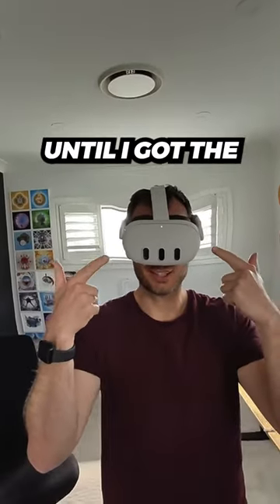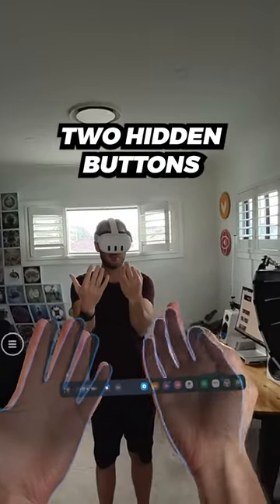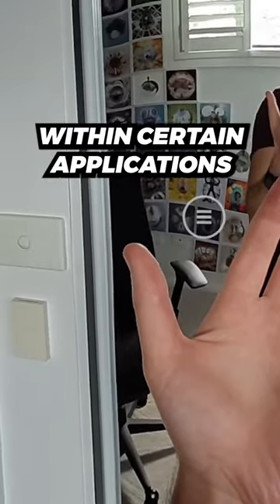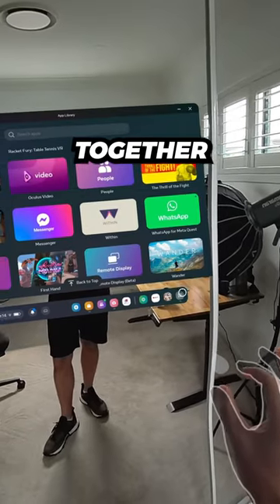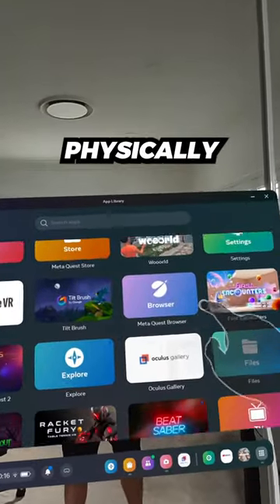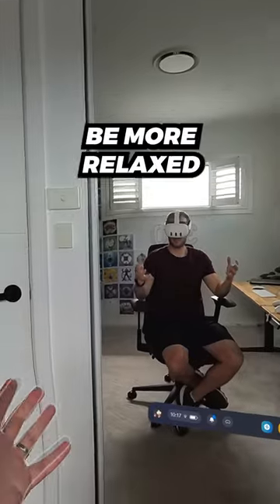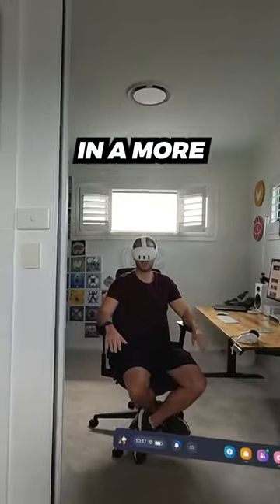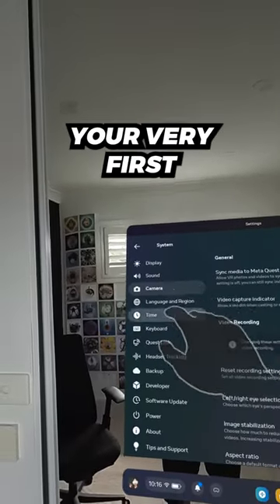Quest 3 Hand Tracking 🖐🏻🤚🏻